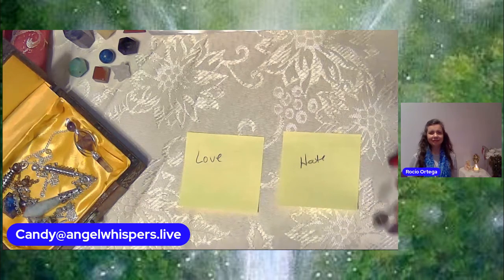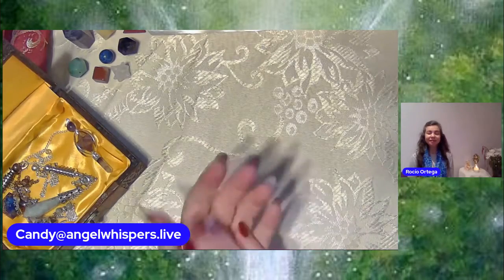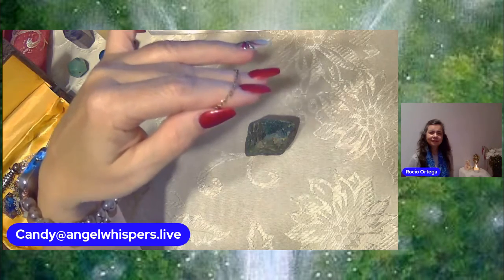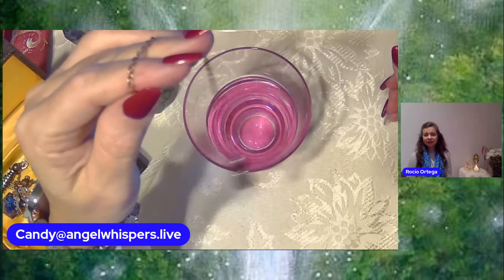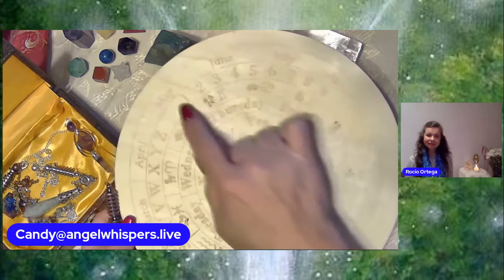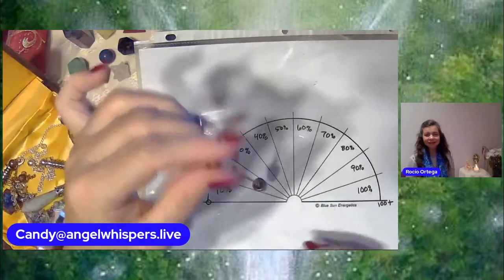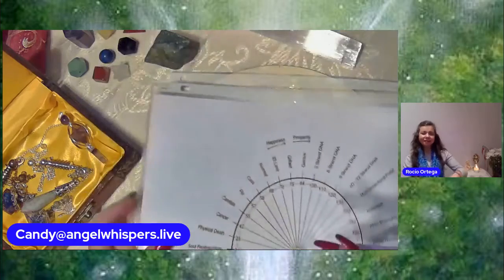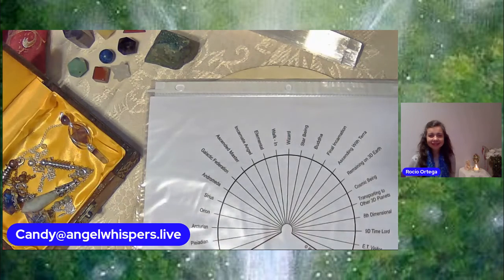Pendulum Class #2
In this class, we demonstrate how you can use your pendulum to determine the type of energy an item is holding.  We also show you how to clear to zero - or remove - any negative energy and replace it with positive energy.
We also went through a couple of easy charts and how  you can use them.

wooden dowsing board

Pendulums:
(Variety of Pendulums)
(Merkaba Pendulum)
(Brass one I used)

Link to online Pendulum Class: (this is a class I took, not one I am teaching)

I am not a licensed physician.  Please use your discernment and personal judgement when watching tarot/oracle / pendulum readings on YouTube or any other site.  These readings are general readings for everyone and in no way should be used in place of your personal judgement.